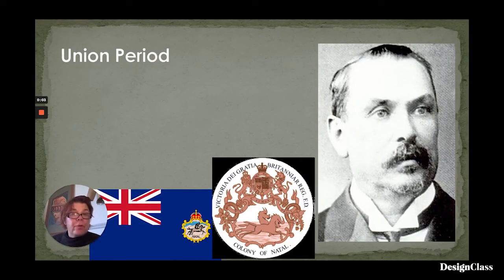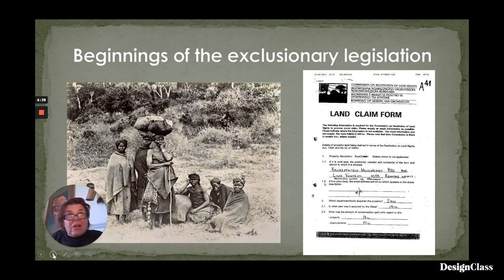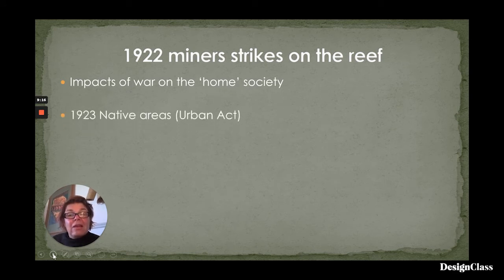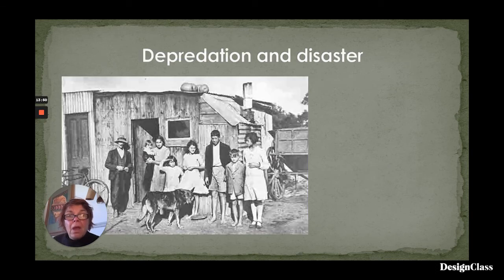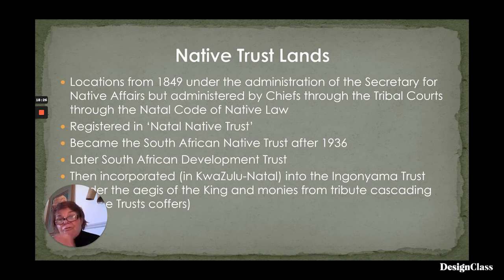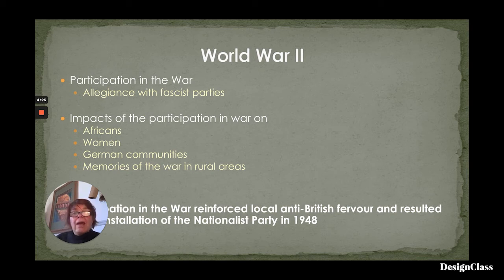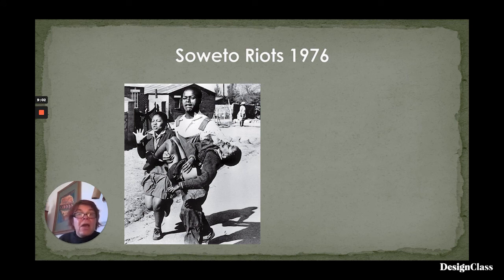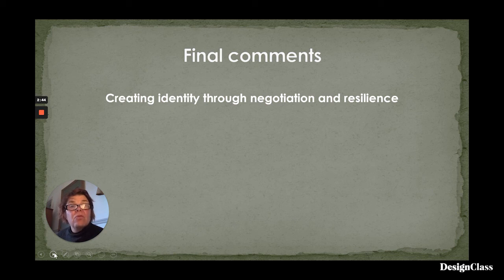A Broad History of Colonisation in KwaZulu-Natal- Part 3